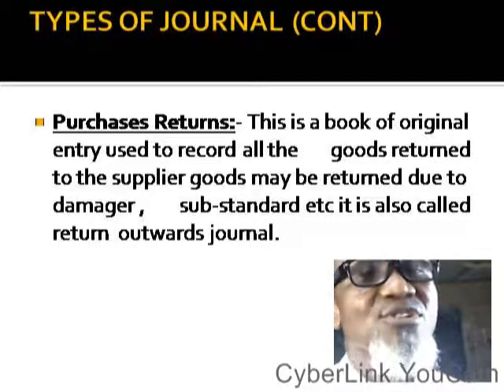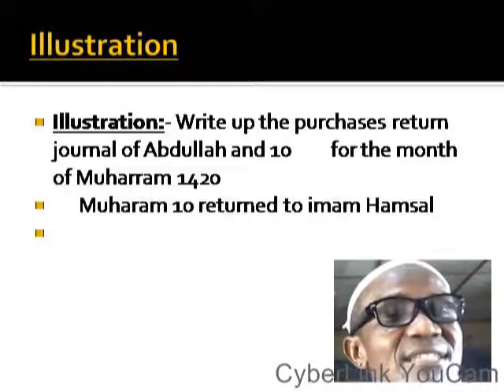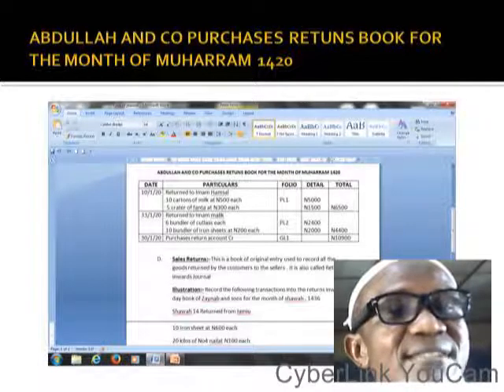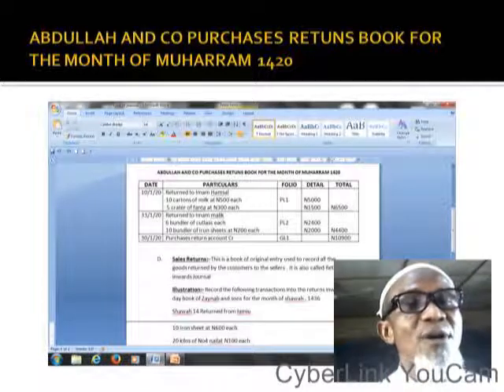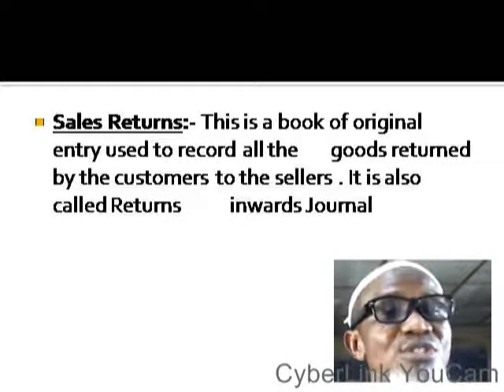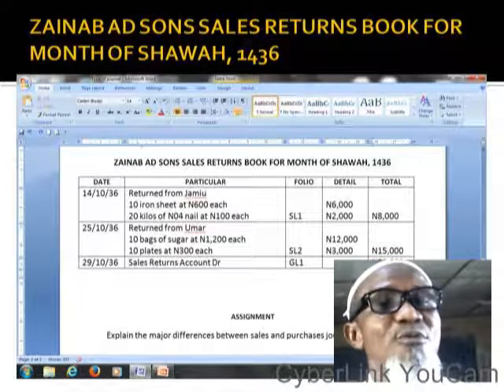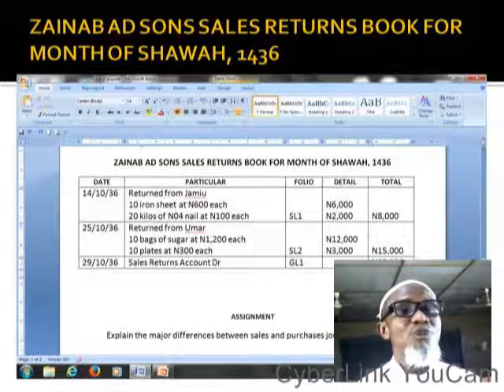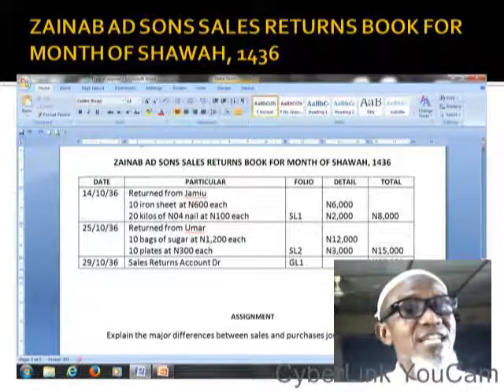Type of journal (cont) jss1